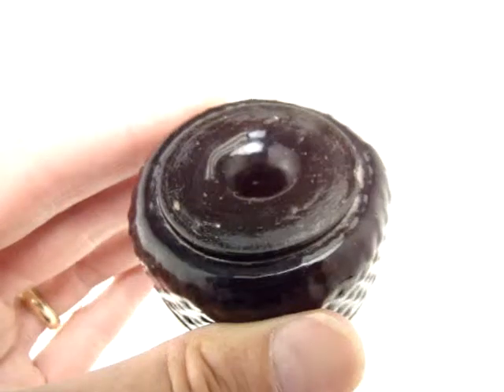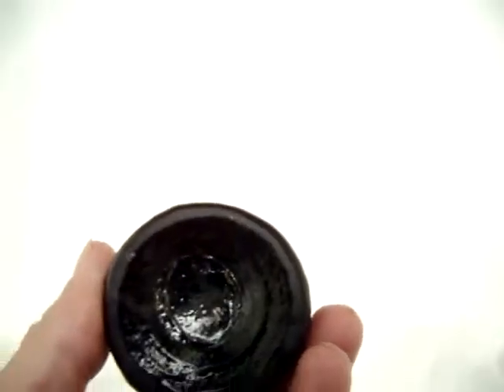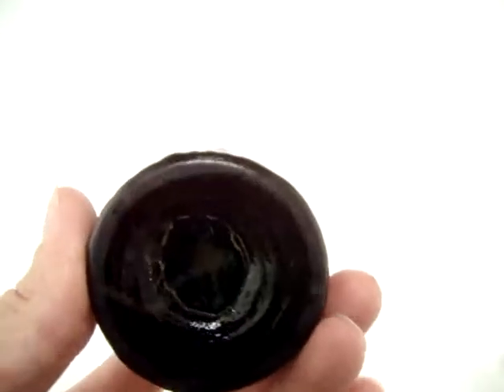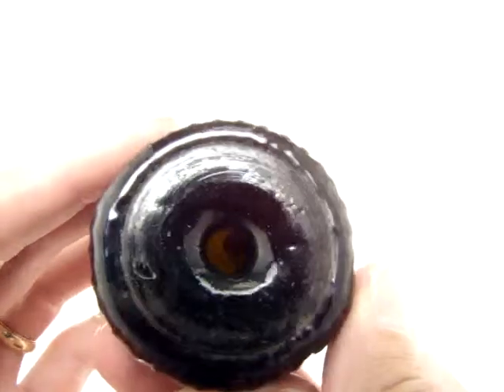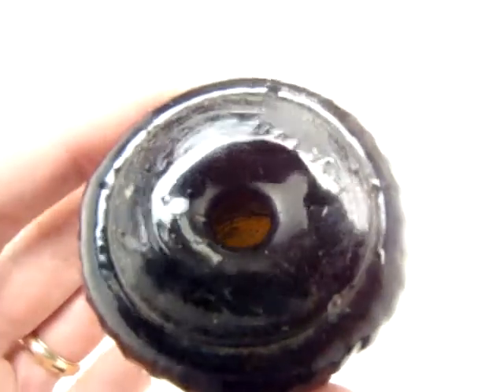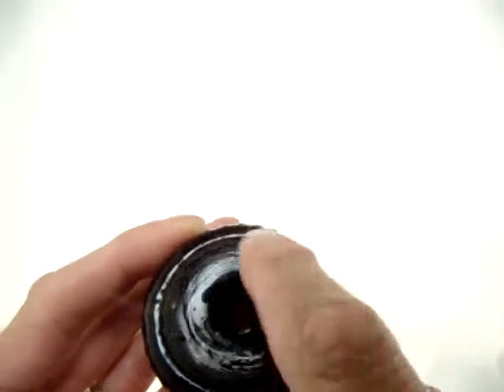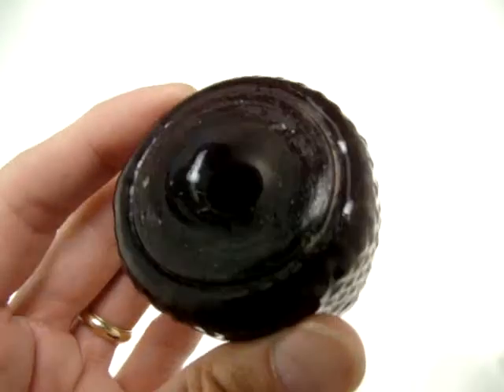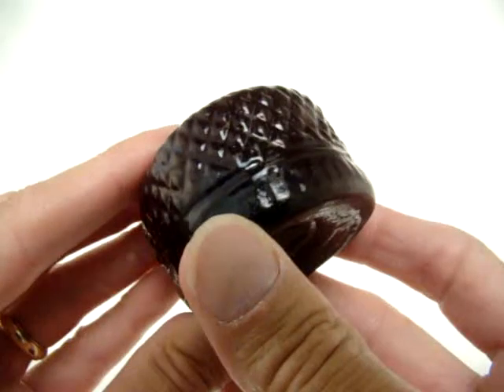A58-019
KEENE THREE MOLD INKWELL